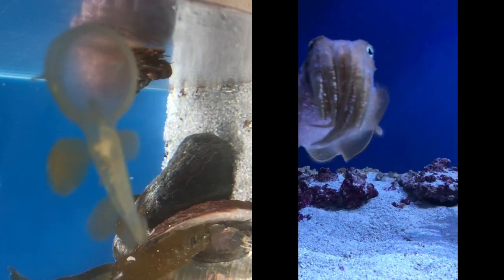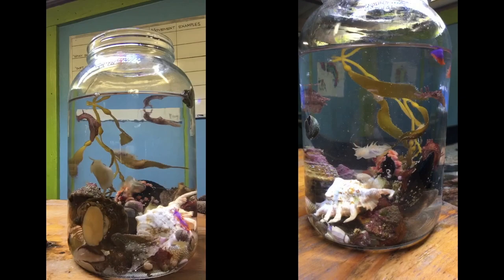Invertebrate Phyla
We're talking all about invertebrates this week! Watch this video from Sandra to learn more about the different phyla and make an adorable craft! 🐙